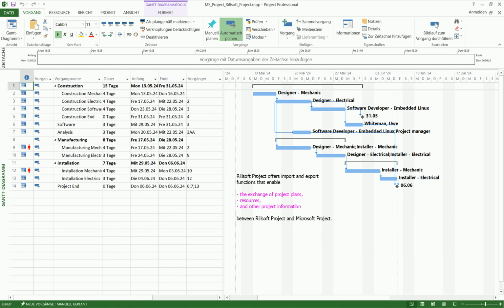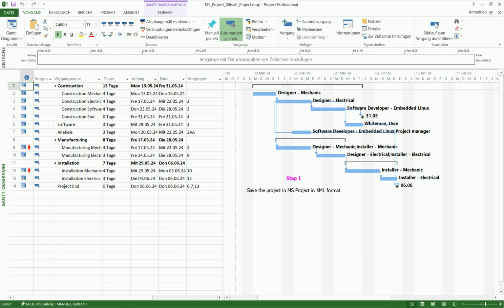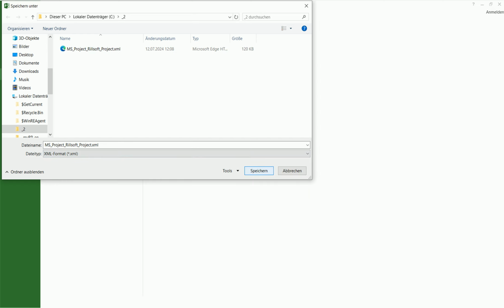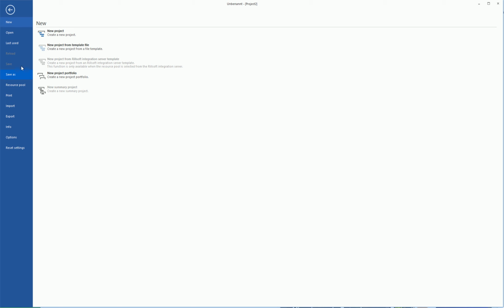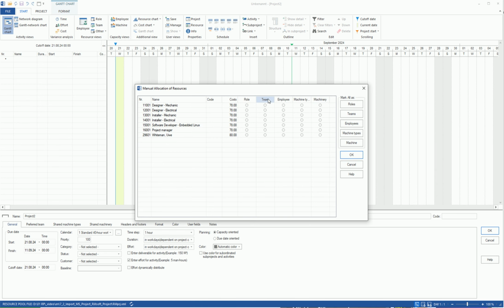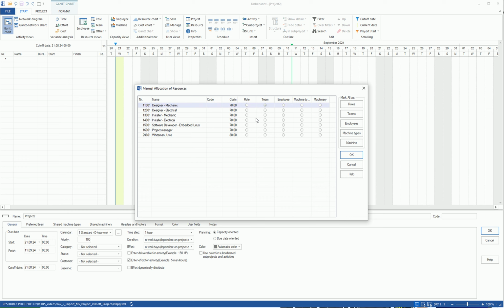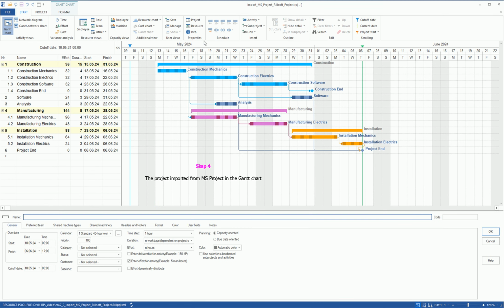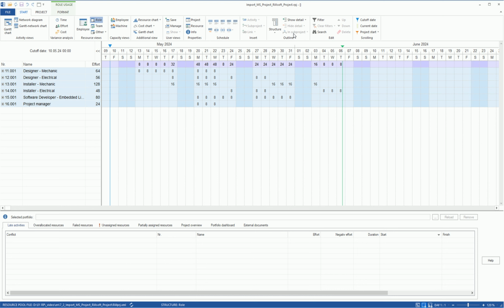Importing Projects from Microsoft Project into Rillsoft Project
In this tutorial, you'll learn how to seamlessly import a project from Microsoft Project into Rillsoft Project in just four simple steps. Rillsoft Project offers powerful import and export functions, allowing you to effortlessly exchange project plans, resources, and other vital project information between Rillsoft Project and Microsoft Project.

Step 1: Start by saving your project in Microsoft Project as an XML file. Simply navigate to the "File" menu, select "Save As," and choose the XML file type.

Step 2: Open Rillsoft Project and select "File," then "Import," and choose "MS Project XML." Locate and select your saved XML file to begin the import process.

Step 3: In the "Manual Resource Assignment Resource Type" dialog, you'll map the resources from Microsoft Project to the appropriate resource types in Rillsoft Project, such as roles, teams, or employees. This step ensures that all resources are correctly assigned and aligned with your project needs.

Step 4: Finally, review your imported project in the Gantt chart view within Rillsoft Project. Here, you'll see the complete project structure, including links and resources. For a detailed overview, you can also explore the resource view to see how the roles have been mapped.

This video will guide you through each step, making it easy to transfer your project data efficiently between these two powerful project management tools.